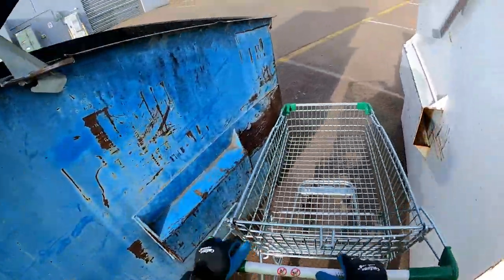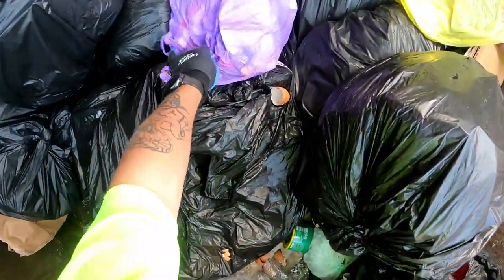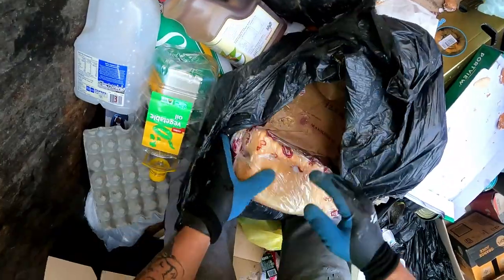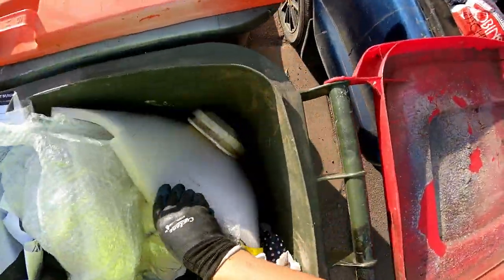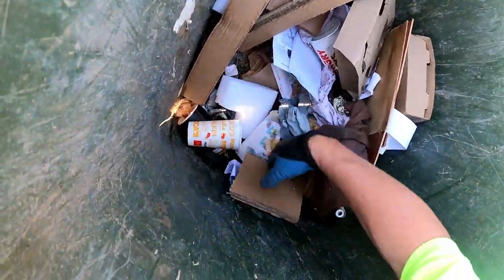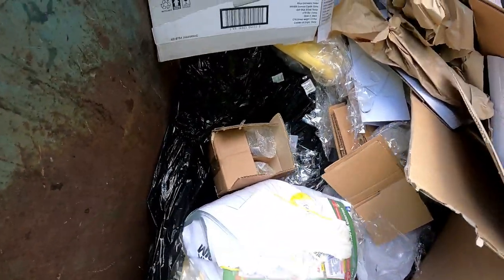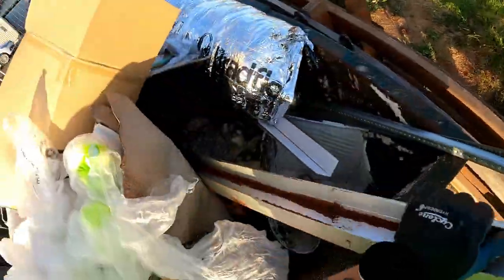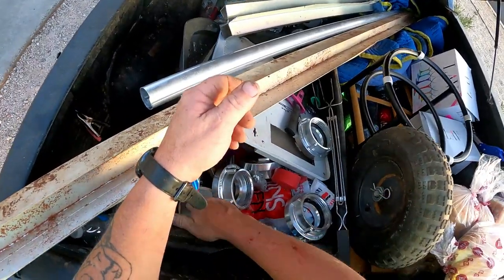Dumpster Diving That's A Dam Knife